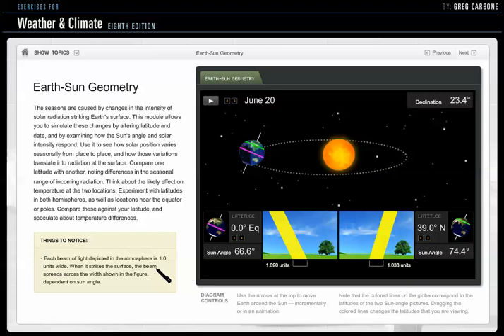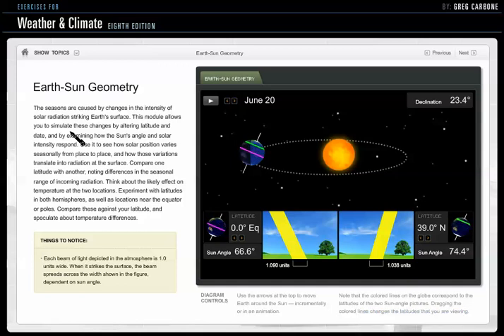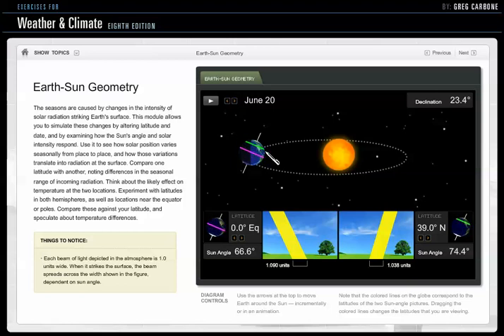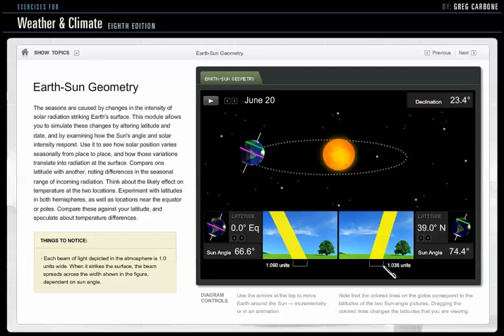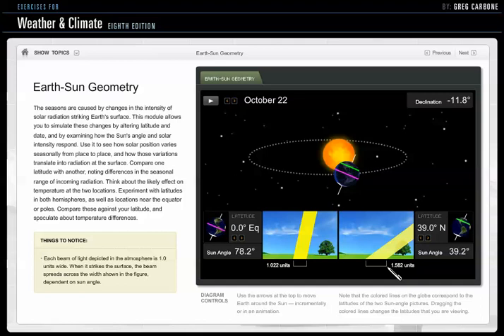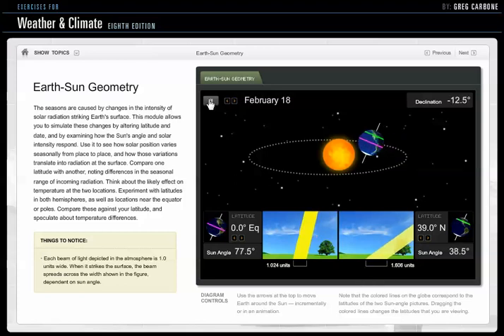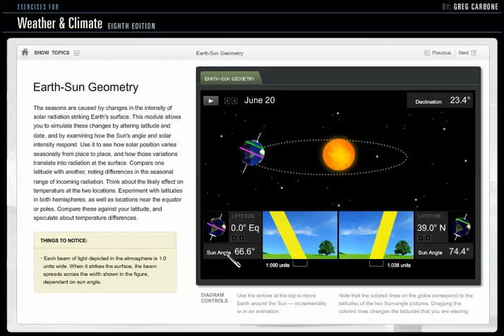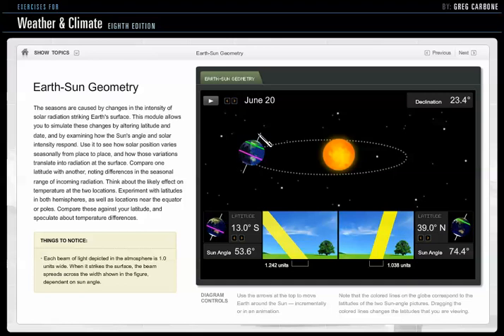Earth-Sun Relationship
A look at the relationship between the Earth and Sun at 39 degrees of latitude using an animation from your textbook website.